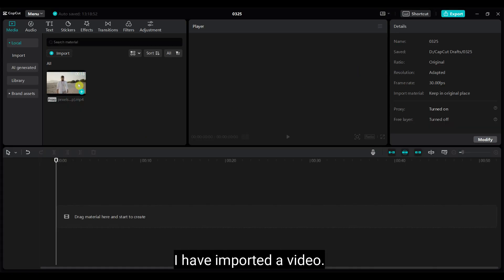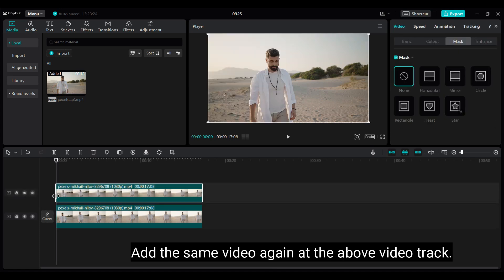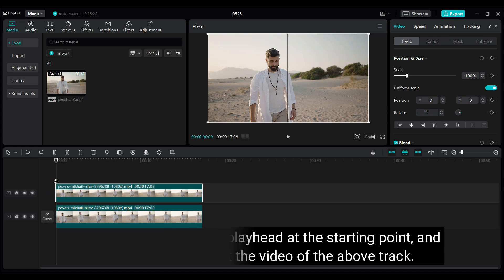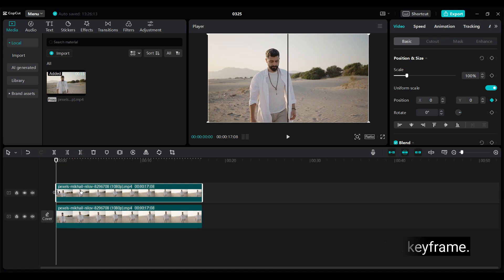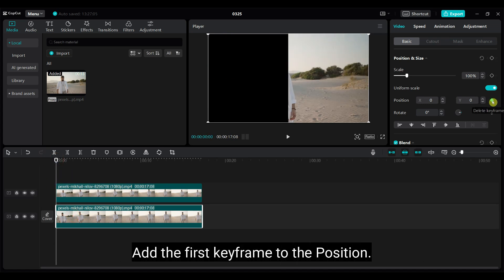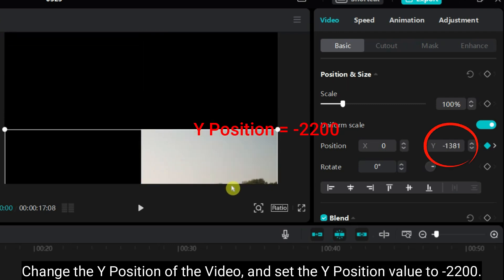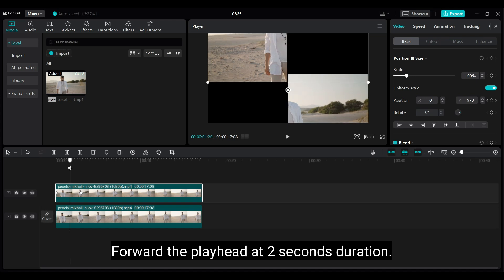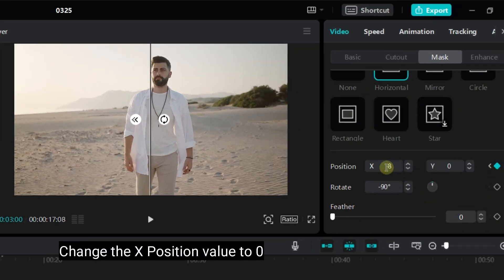CapCut Tutorial Slice Transitions